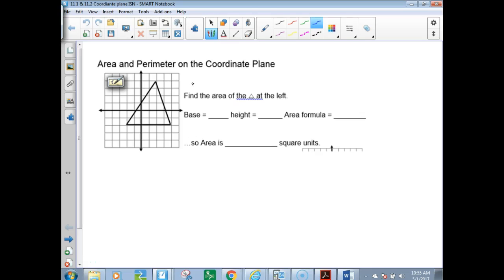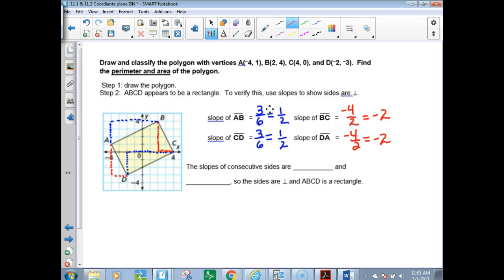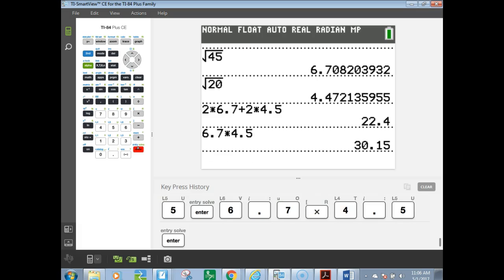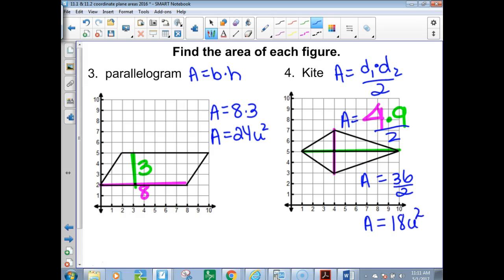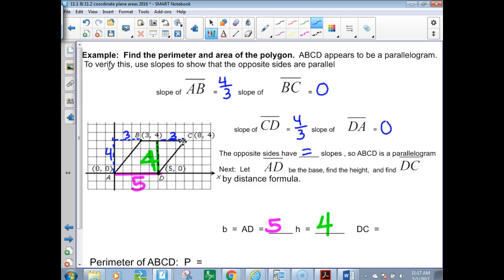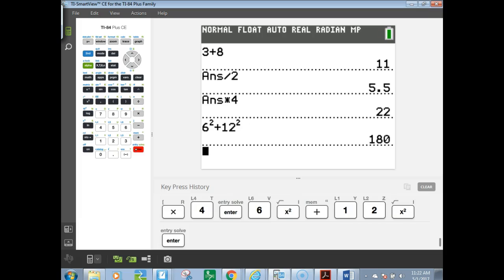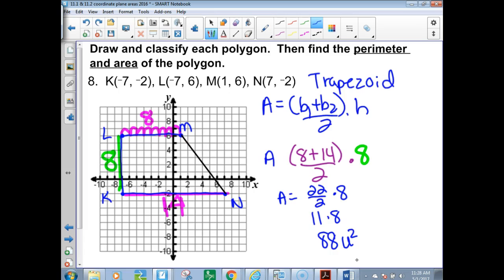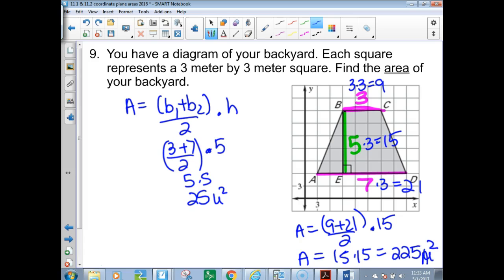11.1 and 11.2 Area in the Coordiante Plane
11.1 and 11.2 area in Coordinate plane